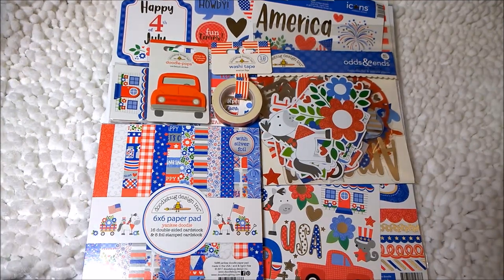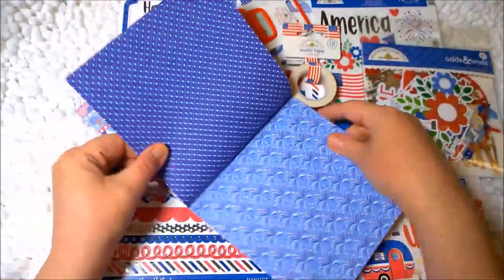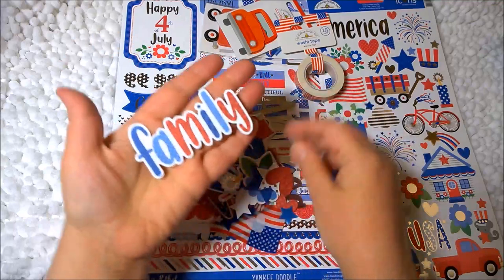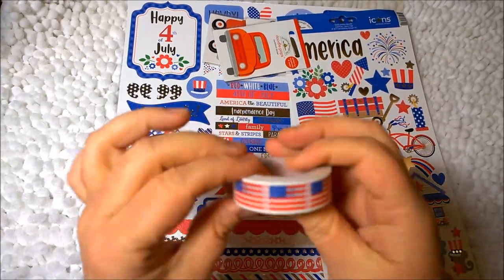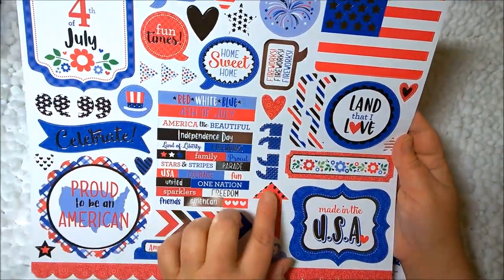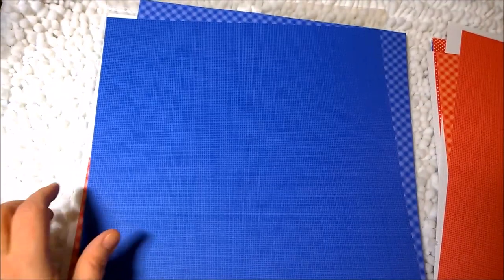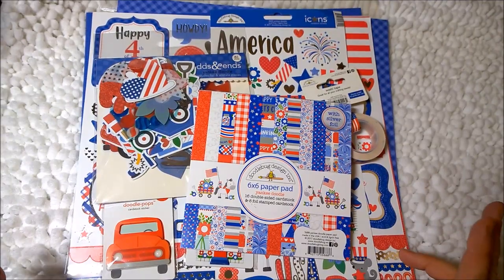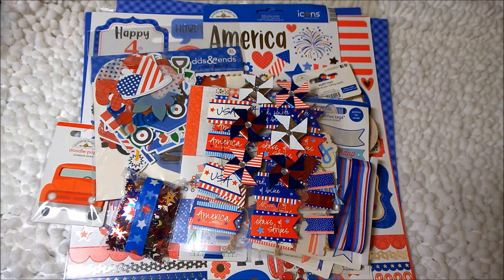NEW! Yankee Doodle Doodlebug! Gearing Up For Fun Patriotic Crafting!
I’ve started making my mini album already, and I am excited to show it to you when I am done.  This Doodlebug collection did not disappoint!

WHERE YOU CAN FIND ME:
Facebook:  Micklebird and Mooch (aka Amanda Kinniard McKenzie)